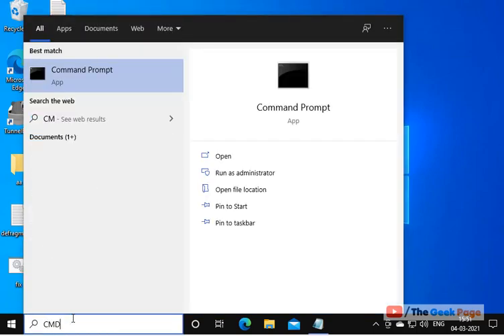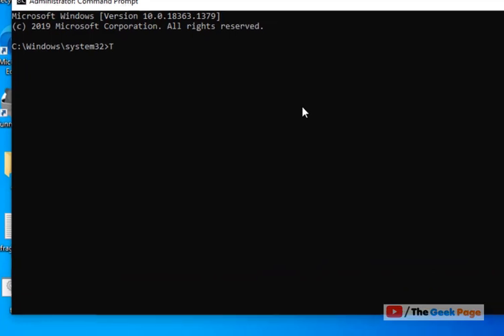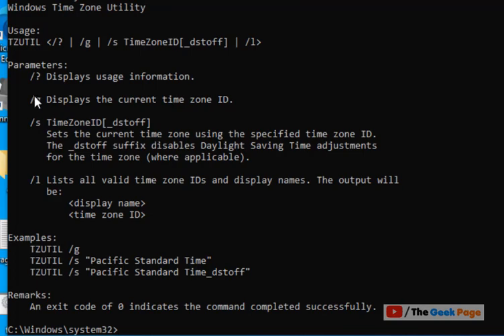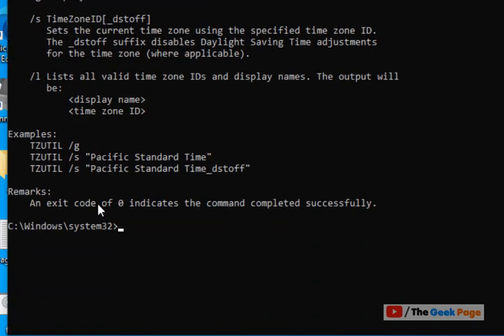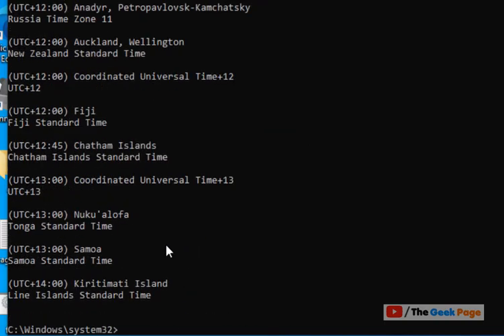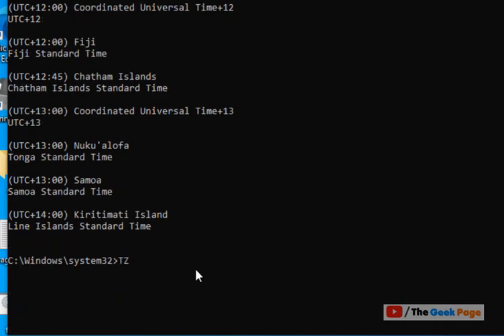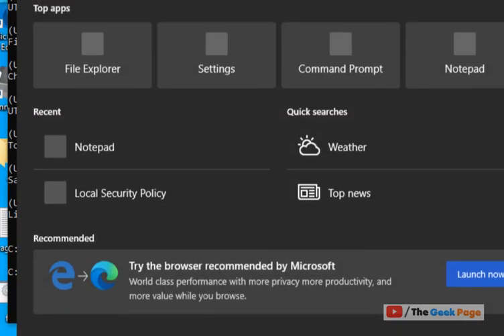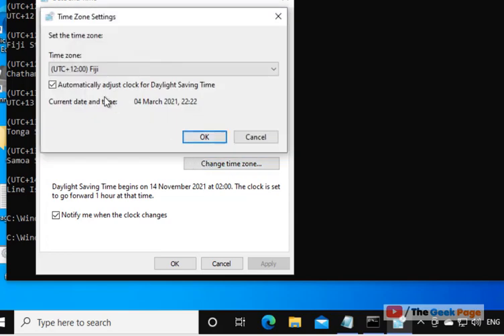Change the time zone in windows 10 via Command prompt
TZUTIL /S "Time Zone name"